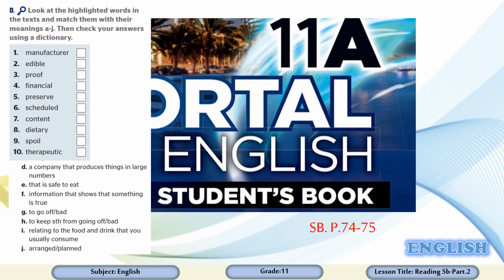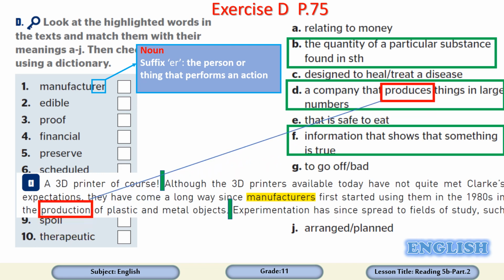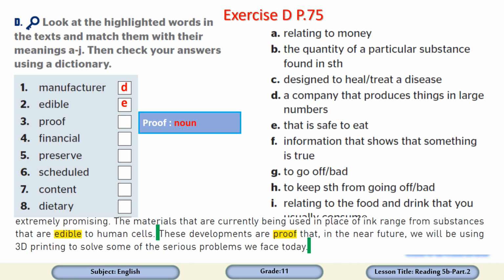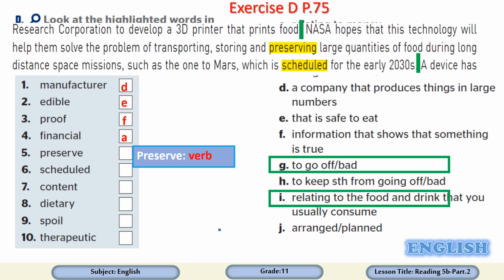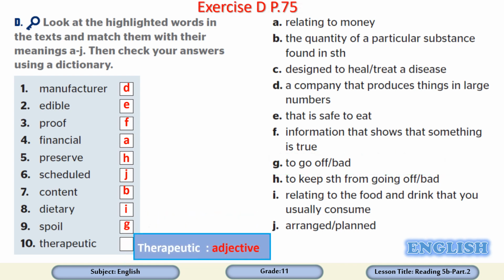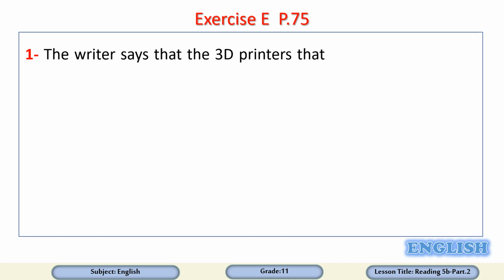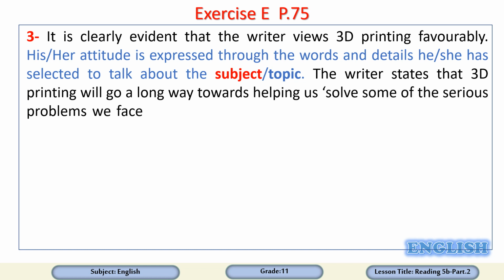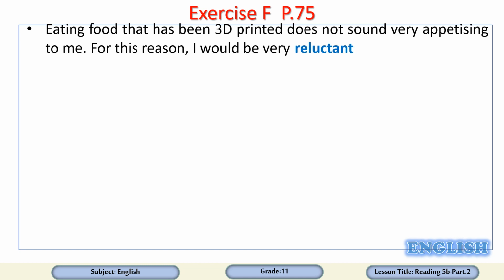Grade 11 Science English Reading 5b 2